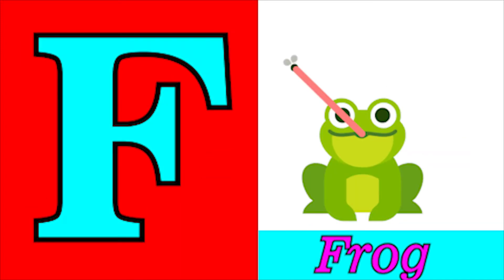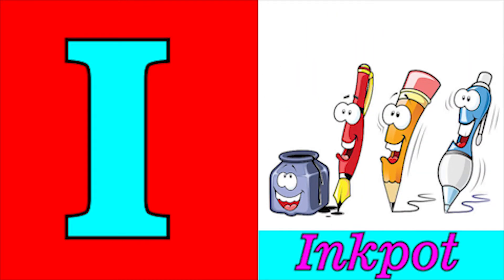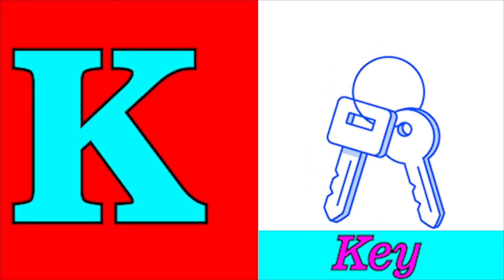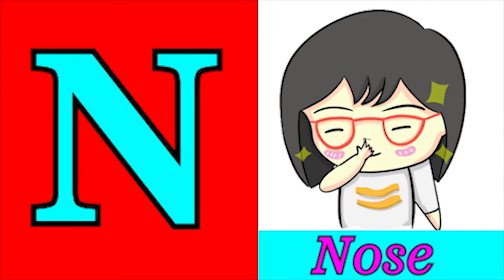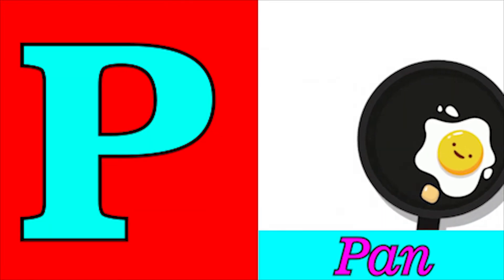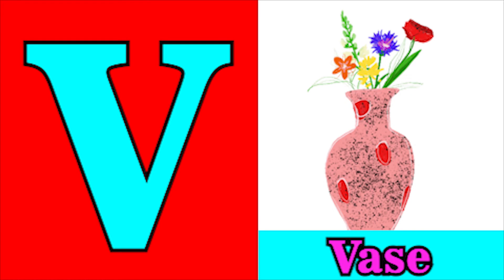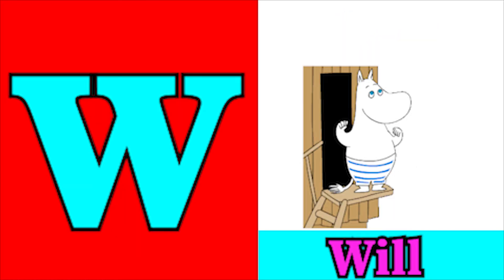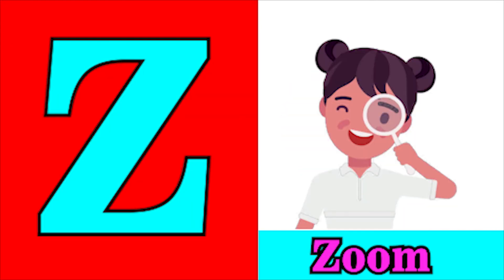Phonics Song | Alphabet Song | Letter Sounds | Signing for babies |Chichoo tv | A to Z Alphabet